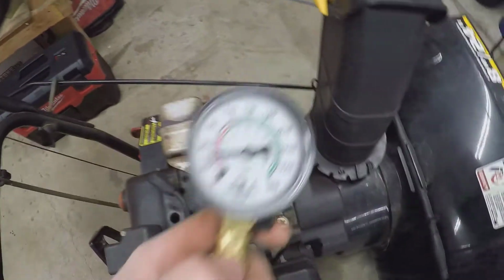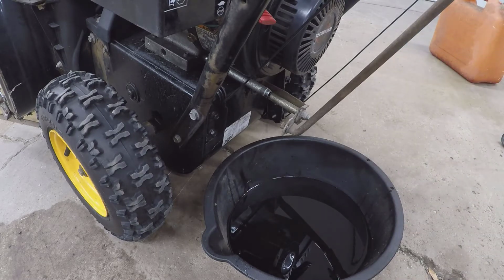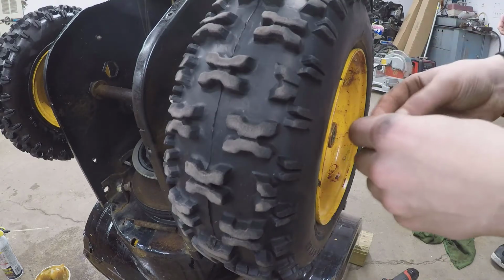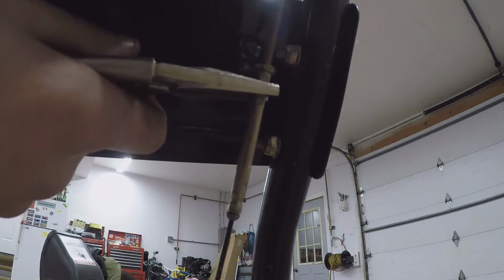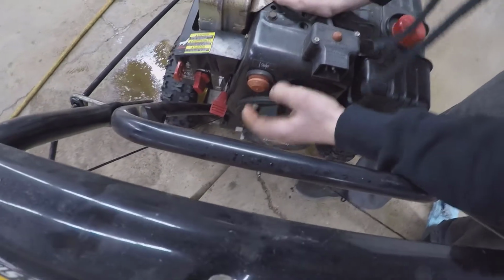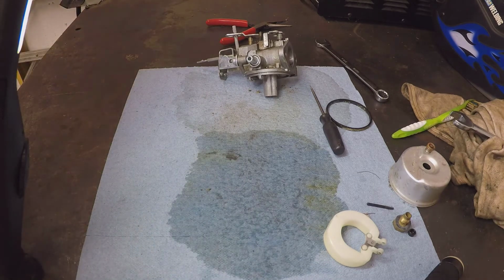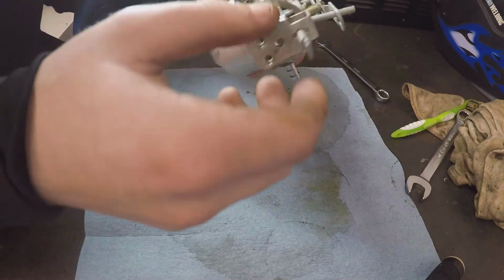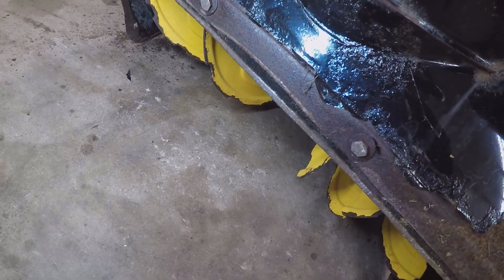Snowblower Service and Repairs.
In this video I service Declan's Yard Machines 8hp 2-stage snowblower. We serviced the lower drive unit, changed the oil, cleaned the carb, and just fixed some minor issues with the unit. As you could probably tell, its been a while since this machine's last service. Lets get this unit ready for the winter season.